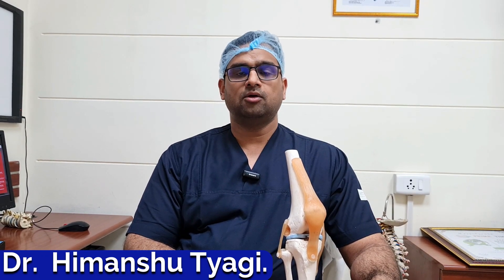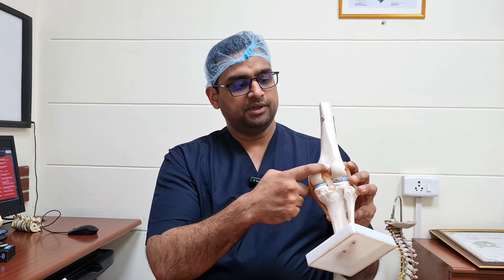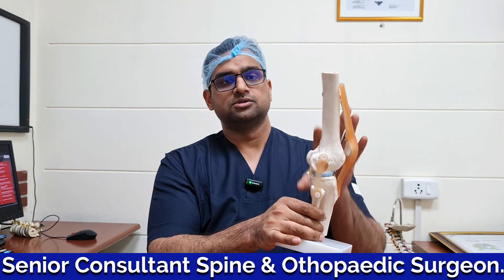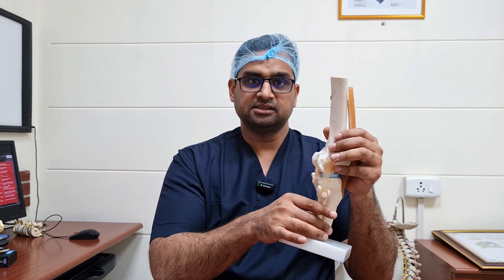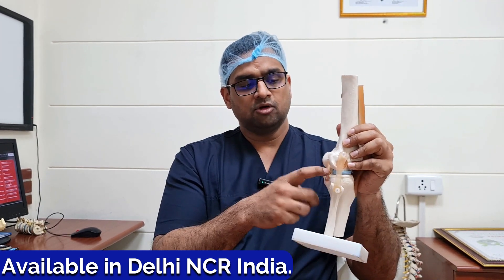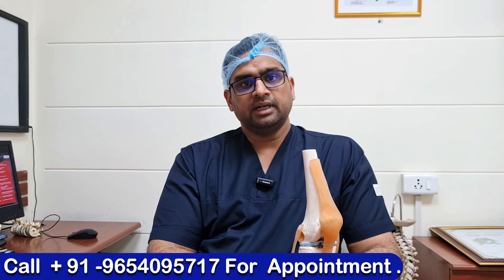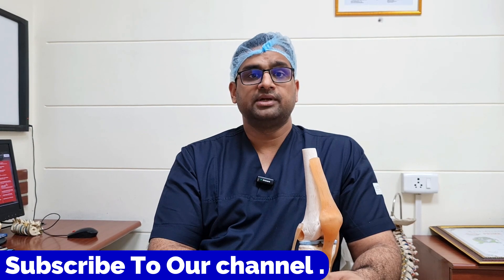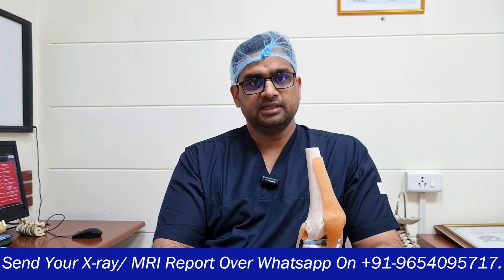What Is Posterior Cruciate Ligament Injury ?